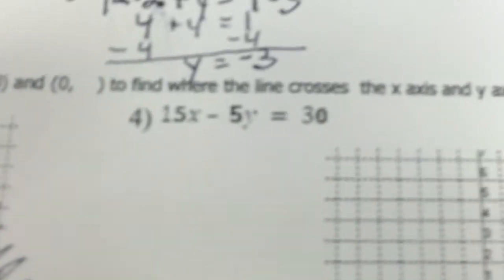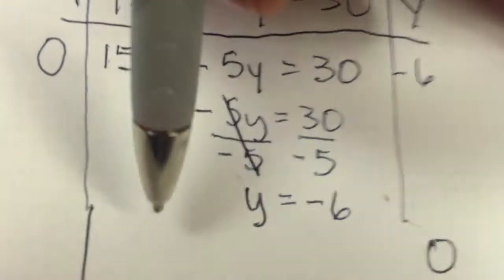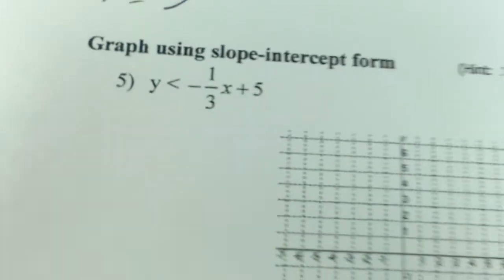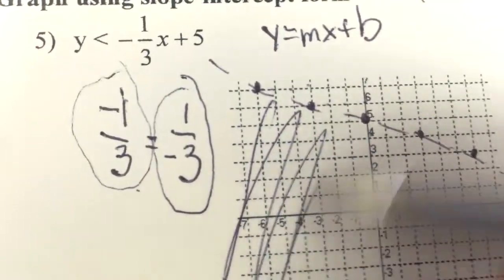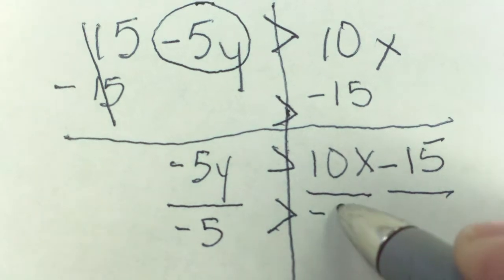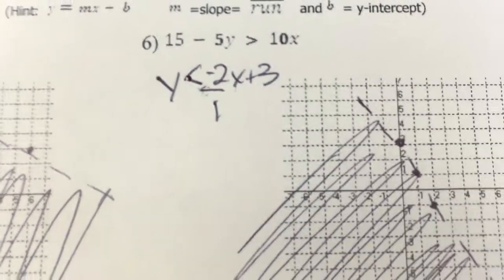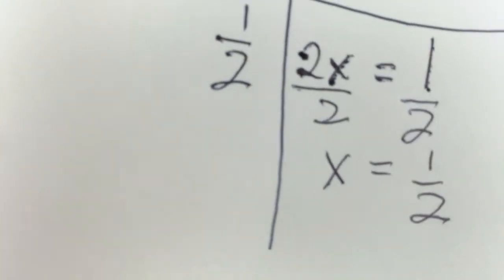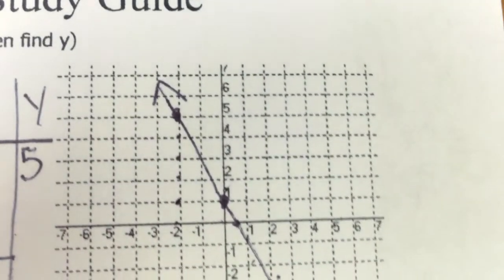Study Guide Algebra 6.0 Part Two